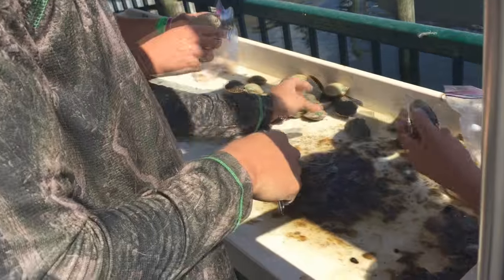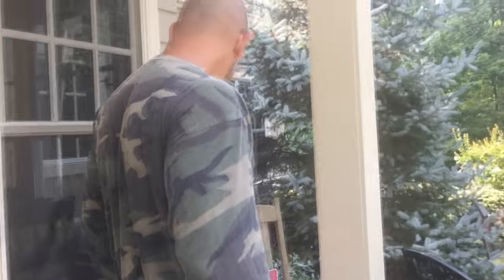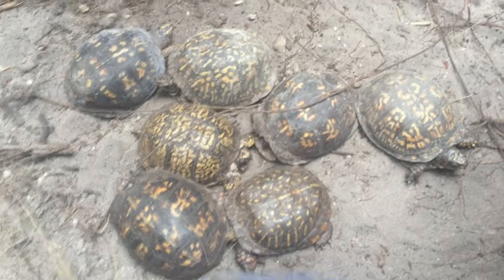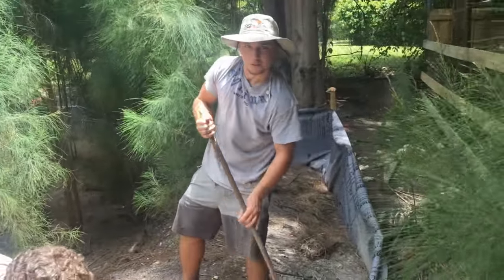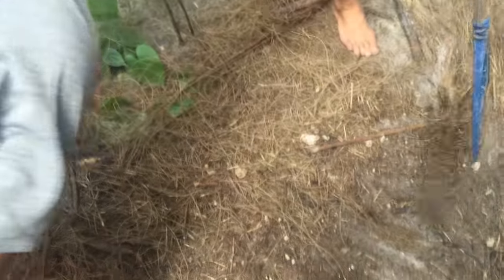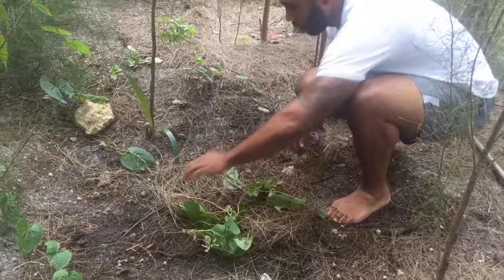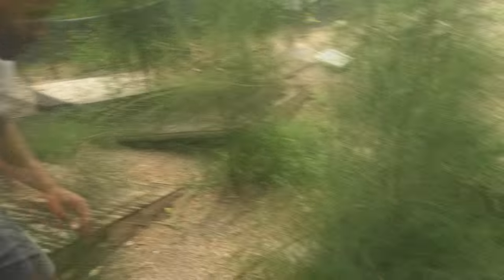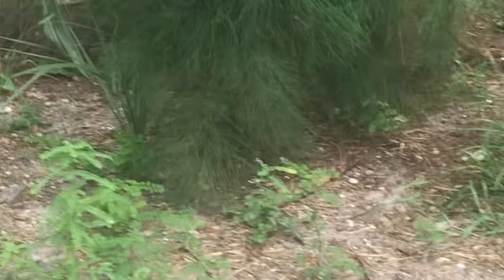20MU - Episode 11 - Super Sailfins and More! - Part 2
In this episode you'll see what hard work and time looks like when raising sailfin dragons. Also, we've got some catch and release videos for you as well as some other knick knacks. Hope ya'll enjoy! OSU!

If you're a sailfin dragon owner then check us out on facebook